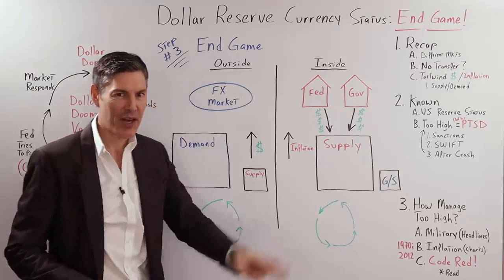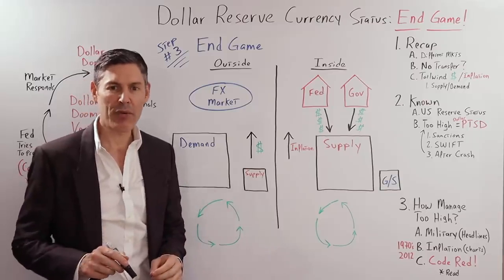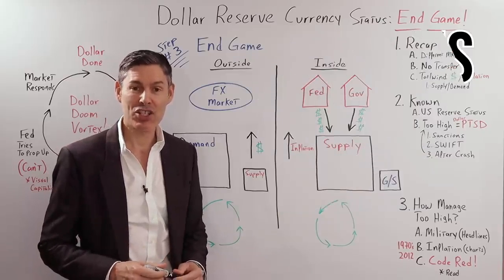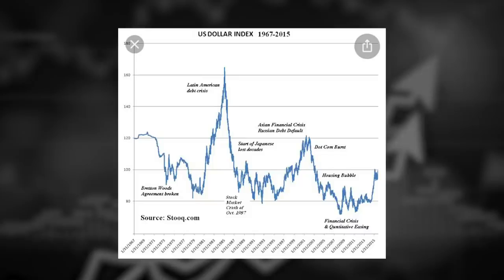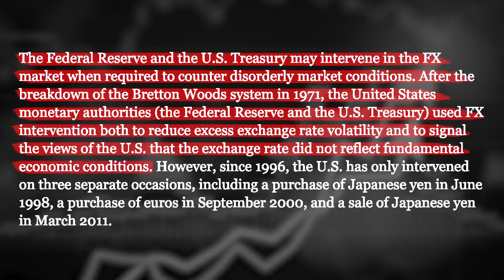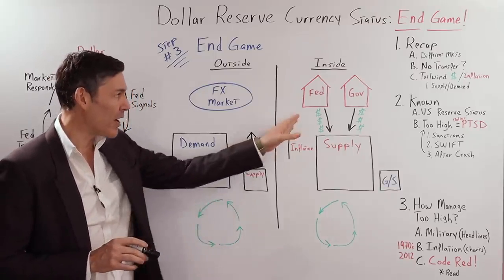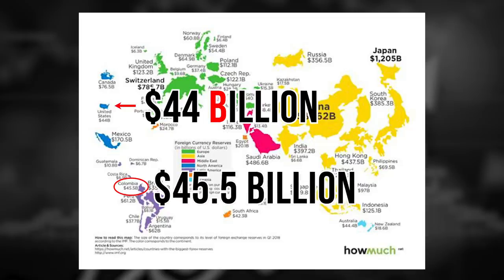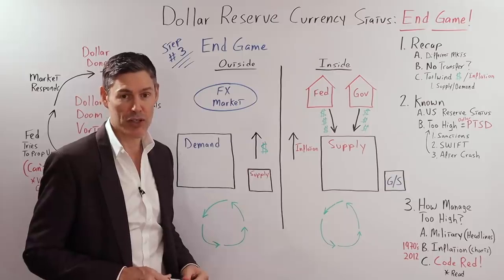* Dollar Reserve Currency Status END GAME! (Part 2 Conclusion)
Is the 👉 DOLLAR IN THE LAST INNING 👈 of its dominance? Here's the intel and answers YOU NEED!  This is Part 2 of 2.  The Federal Reserve has set up varies schemes to relieve the pressures of US dollar denominated debt outside the United States.  The problem is they don't work well in most cases.  Like the US, commercial banks in other countries are usually required as a transfer mechanism.  If the banks aren't willing to lend to a failing business as an examples the newly printed dollars just sit at the Federal Reserve.  So if the US dollar appreciates it'll cause several countries, and maybe countries to go bust.  If this happens on a global level it could be the final push or motivation required for everyone to abandon the US dollar fiat currency system.